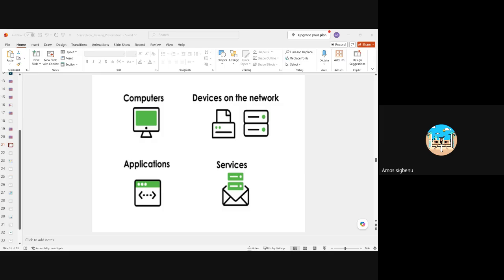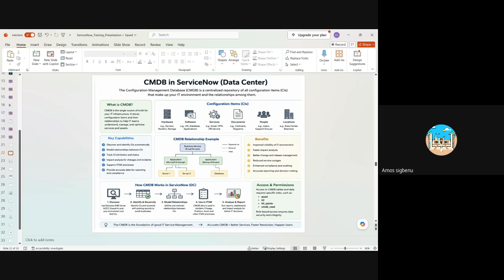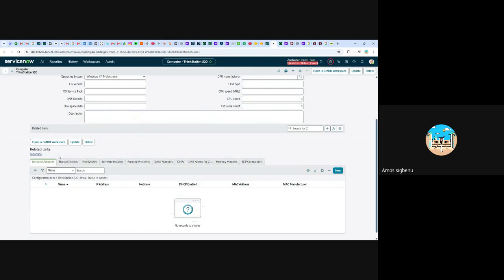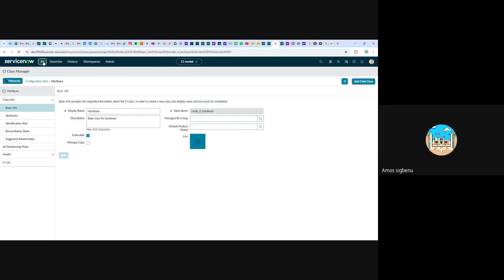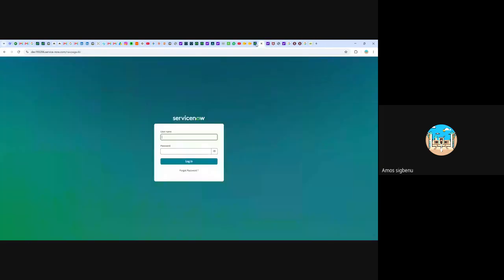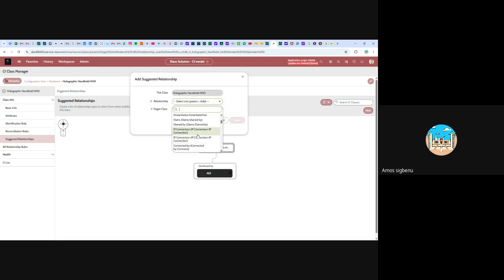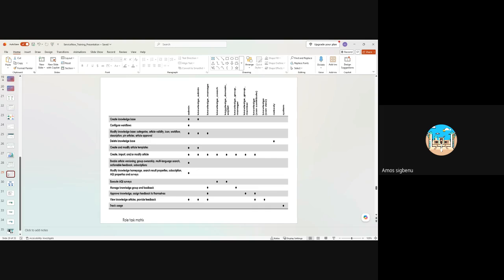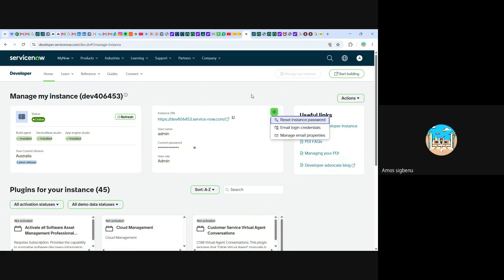Elax Solution Training -ServiceNow Admin ~ Episode 9